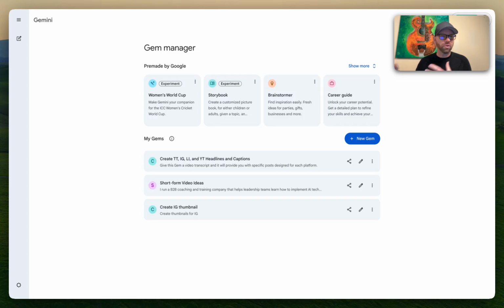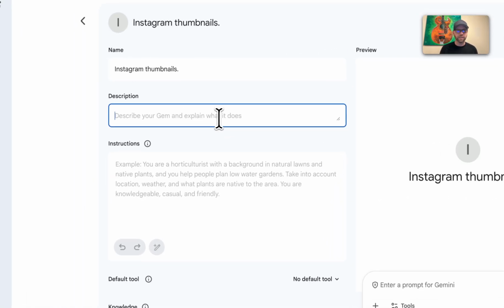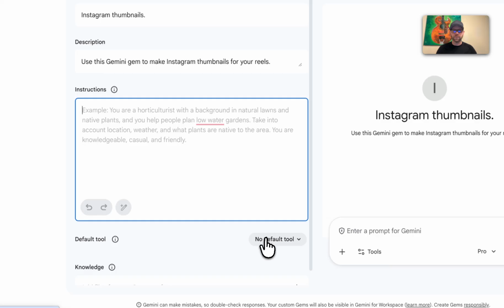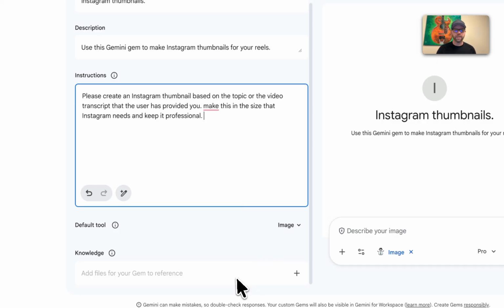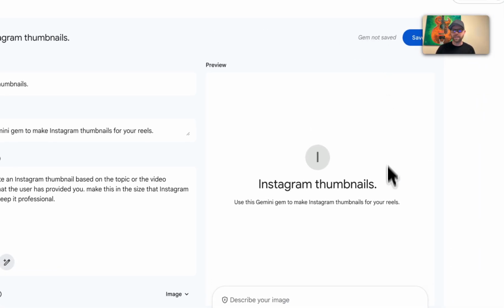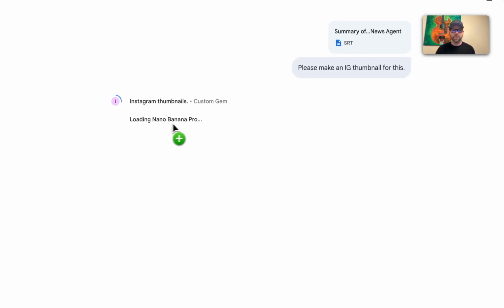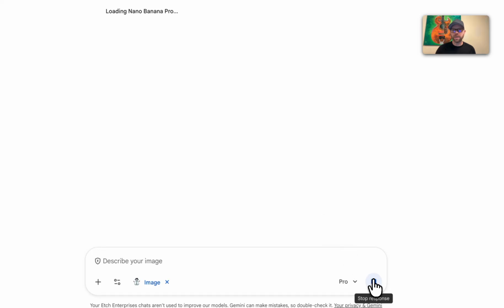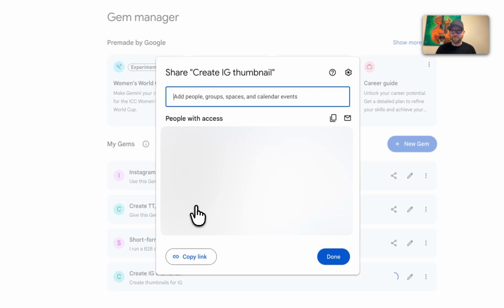Google Just Made AI a Lot More Useful for Business Owners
Google Gemini has significantly improved, making tasks that previously required tools like N8N much simpler. This video demonstrates how to leverage Google Gemini AI to create efficient AI agents (Google Gemini Gems), including generating Instagram thumbnails. These capabilities showcase advancements in ai automation and workflow optimization, helping users with various productivity tools.

00:00 - Intro
00:46 - Creating a Gem
01:33 - Tools
02:00 - System Instructions
02:23 - Knowledge
02:44 - Testing
04:07 - When to Use